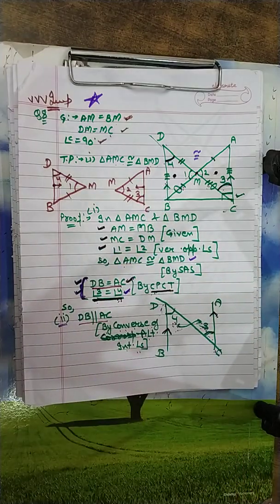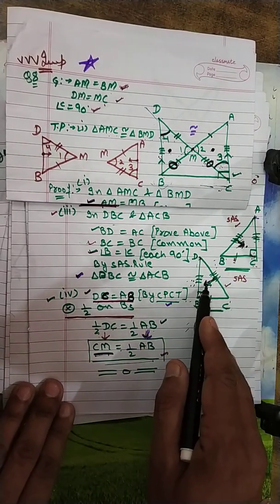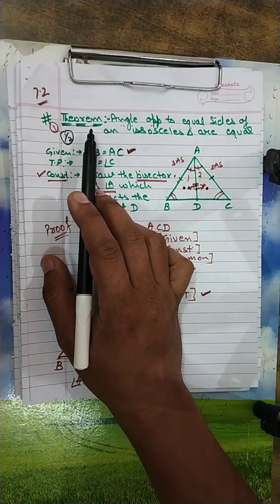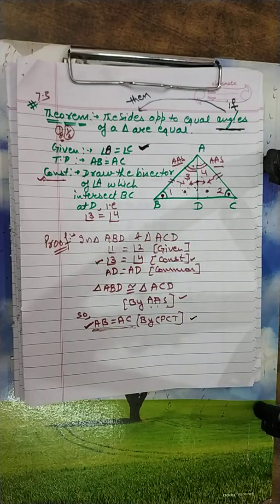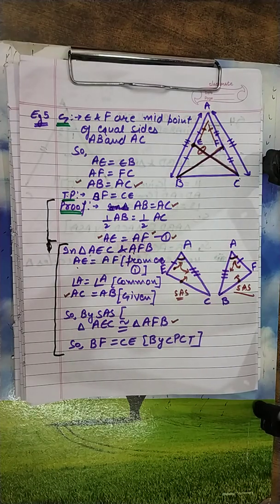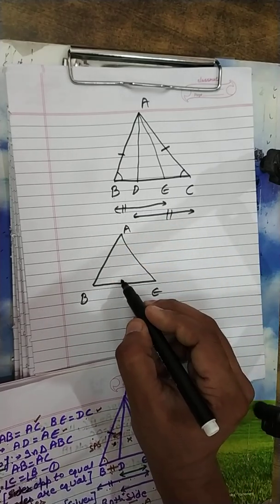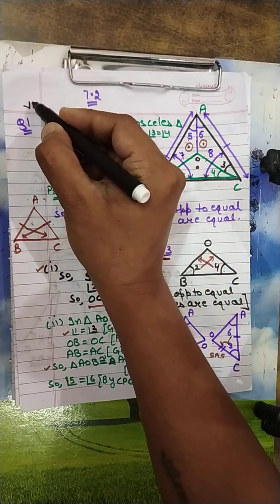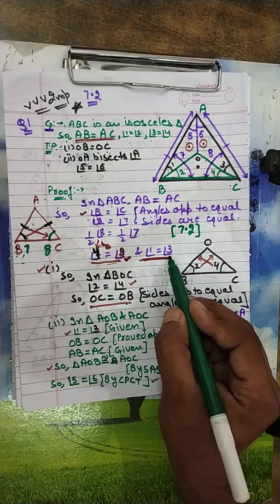9th Triangle Part 6 Exersice 7.1 (Q8), (Theorems 7.2 and 7.3) (Exercise 7.2)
9th Triangle (Part 7) (Exersice 7.2)